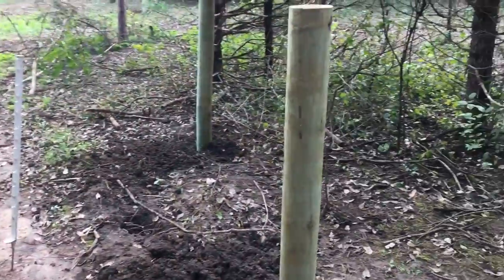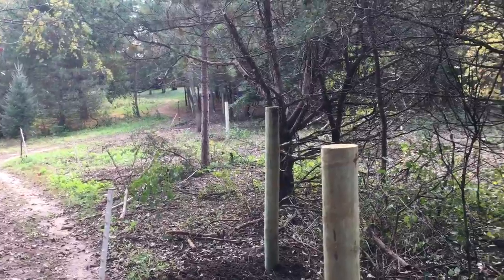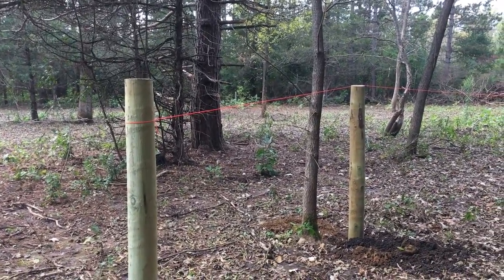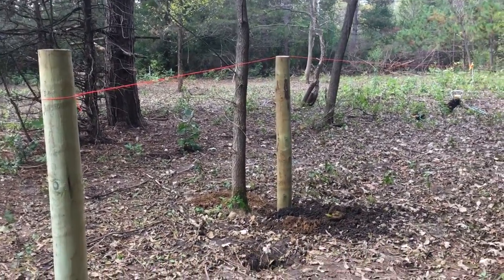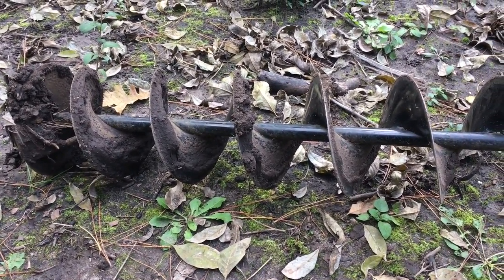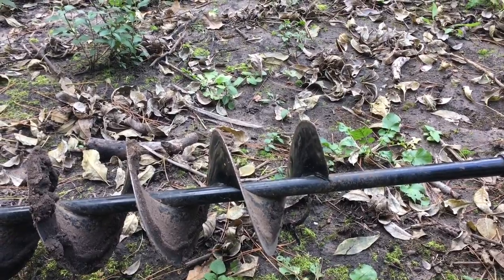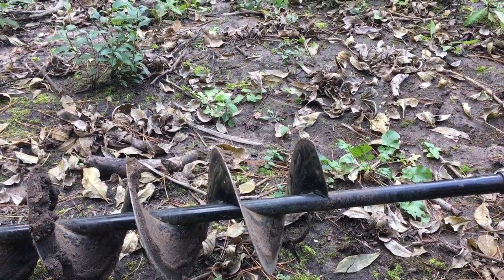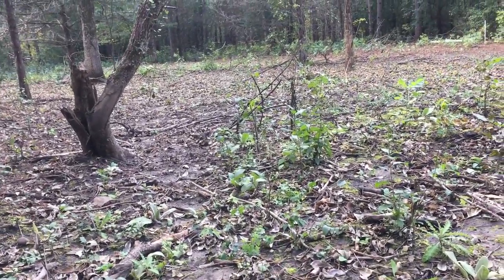Using an ICE AUGER to Drill Fence Post Holes - Pasture Pig Fencing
I put my ice auger to work when drilling out all the holes for my pasture fence. It worked really well! I will say that we don't have much for rocks in our soil so that really helps. Definitely be careful when trying this it can be pretty wicked!